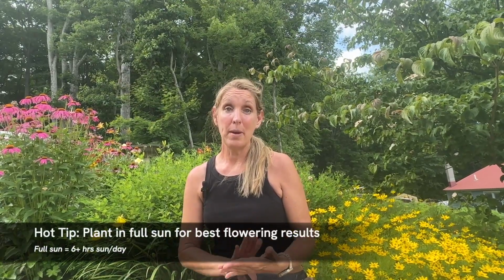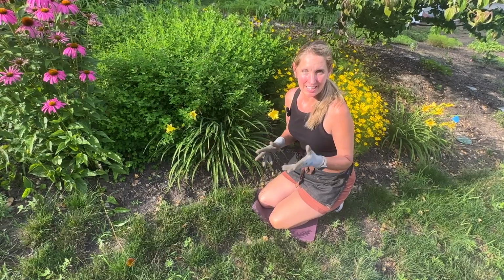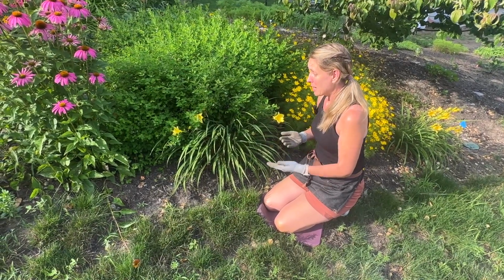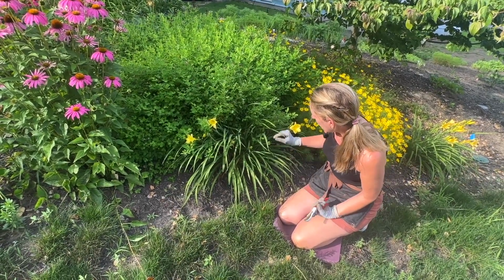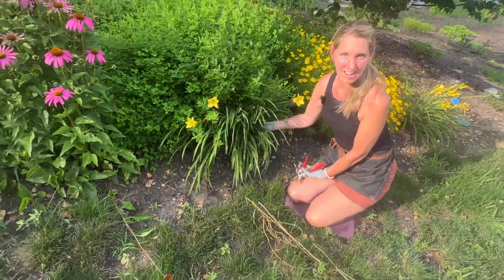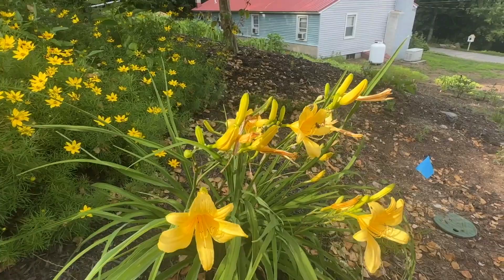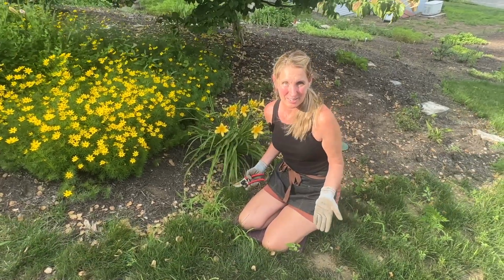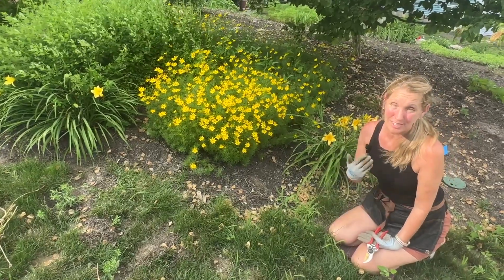Daylily Varieties That Are Just PERFECT for Your Pollinator or Cottage Garden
Today, Lisa is working with a plant that is a MUST HAVE for your pollinator or cottage garden! These two varieties of daylily are easy to grow, which means you can get these stunning blooms with very little effort. Check out our tips for growing daylilies and you’ll be ready to go plant these beautiful flowers in your own garden!

🌿 Chef Works Unisex Berkeley Waist Apron
🌿 FELCO F-2 068780 Classic Manual Hand Pruner, F 2
🌿 Dimple Kneeling Pad, High Density Thick Foam Comfort Kneeling Mats for Gardening, Yoga Exercise, Garden Cushions, Knee Pads
🌿 Safety Works 028B/M Smart Mud, Medium, Blueberry